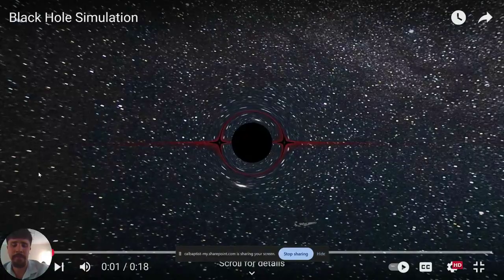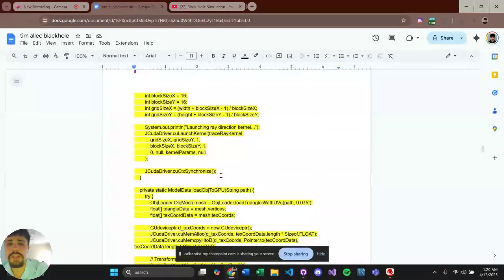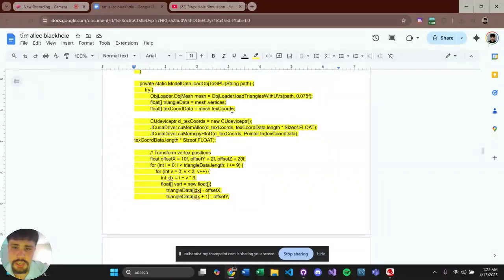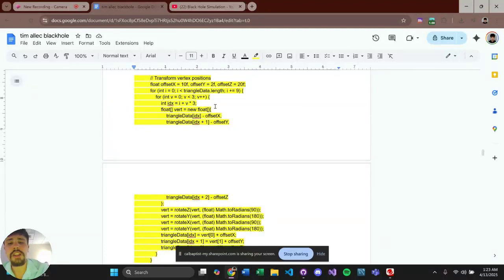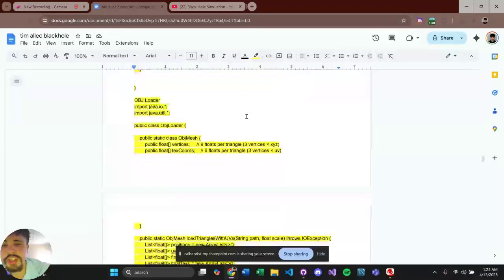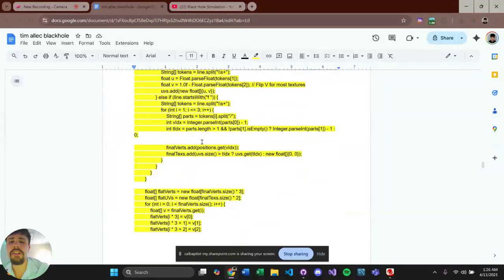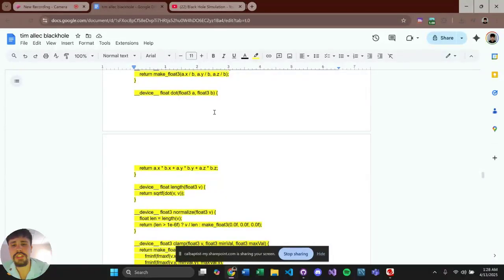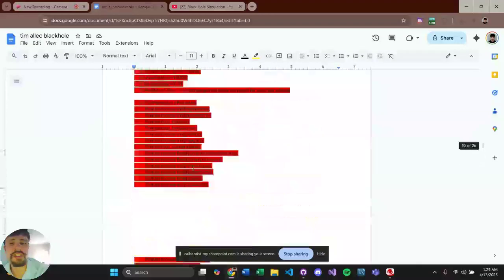GRAPHICS: black hole simulator tim allec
LvVwV6lf
HPGLOOhcx3BPjg.gXmxabwDDxToVS1g7m24afn1kqyHC2f1iVFcxBRUJgI&dib_tag=se&key
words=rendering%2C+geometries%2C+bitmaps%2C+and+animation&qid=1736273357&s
prefix=rendering%2C+geometries%2C+bitmaps%2C+and+animation%2Caps%2C128&sr=